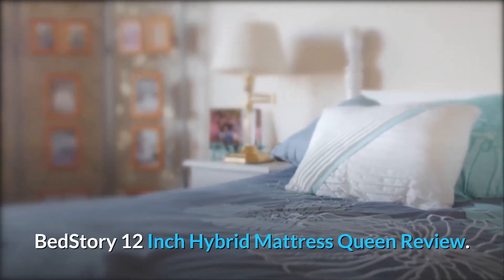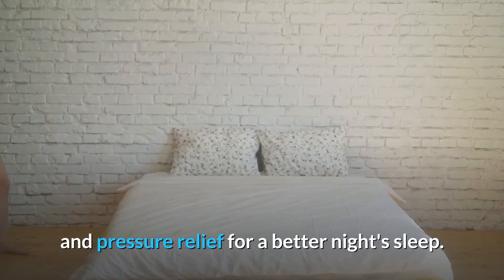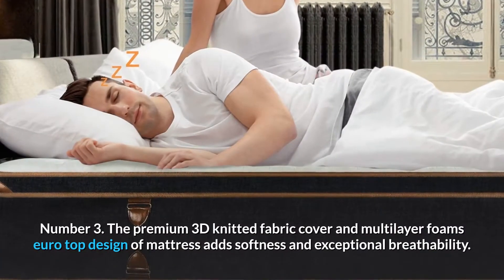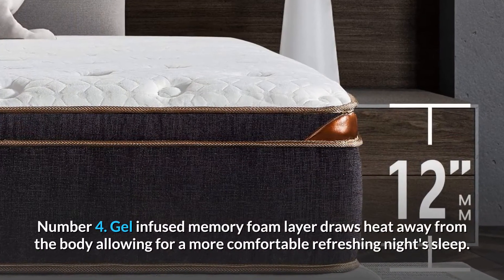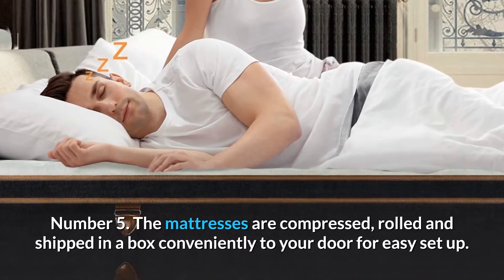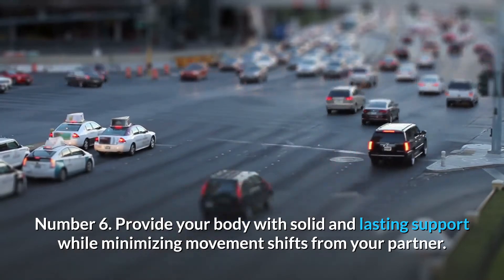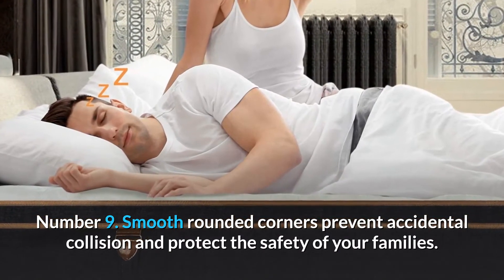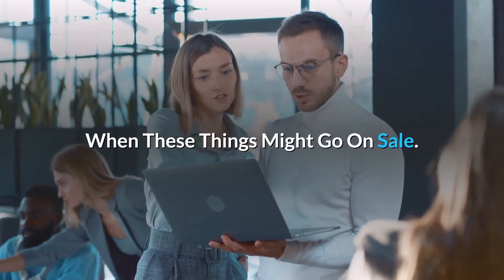BedStory 12 Inch Hybrid Mattress Queen Review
BedStory 12 Inch Hybrid Mattress Queen - bedstory 12 inch gel hybrid mattress queen, black luxury spring mattress individually encased ...
we collected and organized the best bedstory 12 inch queen mattress  luxury hybrid mattress with cooling gel memory foam & individually encased spring coils  pillow top bed mattress in a box  medium firm support - certipur-us certified reviews 2019 in this video in case you have no time to do that by yourself.

bedstory 12 inch gel hybrid mattress review - bedstory 12 inch gel hybrid mattress king. buy cheap bedstory 12 inch queen mattress  luxury hybrid mattress with cooling gel memory foam & individually encased spring coils  pillow top bed mattress in a box  medium firm support - certipur-us certified for sale: ..

BedStory 12 Inch Hybrid Mattress - bedstory 12 inch gel hybrid mattress review - bedstory 12 inch gel hybrid mattress king. bedstory 12 inch queen hybrid mattress white, gel infused memory foam mattress with euro top medium.
 soft and supportive: the 12 inch hybrid mattress perfectly combines soft gel infused memory foam with supportive pocket coil base  creating a medium firmness that's suitable for all kinds of sleepers. bedstory 12 inch queen mattress  review.

BedStory Hybrid Mattress - this is bedstory 10 inch hybrid mattress queen review  great combo of firm  soft  and quality  portable!.

bedstory 12 inch gel hybrid mattress review - bedstory 12 inch gel hybrid mattress king. my bedstory mattress experience.

bedstory 10 inch innerspring hybrid mattress compressed in a small box,pocketed coil innersprin...
pc050971 unboxing the bedstory 10" hybrid mattress.

Number 1. With tempered steel loops, hostile to fall edge emotionally supportive network and high thickness froth, BedStory half and half bedding guarantees a definitive help to each piece of body and weight alleviation for a superior night's rest.

Number 2. Exclusively encased springs limit skip, form accurately to body and lighten movement aggravation between accomplices. You will get a more serene and calm lay down with BedStory sleeping cushion.

Number 3. The superior 3D weaved texture cover and multilayer froths euro top plan of sleeping cushion adds delicateness and outstanding breathability. 2 tangled froth layers give most extreme wind stream and solace, making a dry and relaxing rest.

Number 4. Gel mixed adaptable padding layer draws heat away from the body considering a more open to invigorating night's rest. CertiPUR-US Certified froth without hurtful substances promise you rest without concern and wake up with energy.

Number 5. The beddings are compacted, rolled and delivered in a case advantageously to your entryway for simple set up. Recuperation of 72 hours is prescribed for your new bedding to get to its unique shape.

Number 6. Furnish your body with strong and enduring help while limiting development shifts from your accomplice.

Number 7. Delicate surface with skin-accommodating touch gives you an agreeable feeling of rest and extravagance illustrious rest insight..

Number 8. Tough handles, dazzling workmanship and rich appearance show extravagance.

Number 9. Smooth adjusted corners forestall incidental crash and secure the wellbeing of your families.

A debt of gratitude is in order For Watching. I Leave My Affiliate Links Down In The Video Description Below, Click On Those Links and They'll Give You Most Updated Prices In Real Time You Never Know When These Things Might Go On Sale.

Searches related to BedStory 12 Inch Hybrid Mattress Queen Review

12 Inch Hybrid Mattress Queen